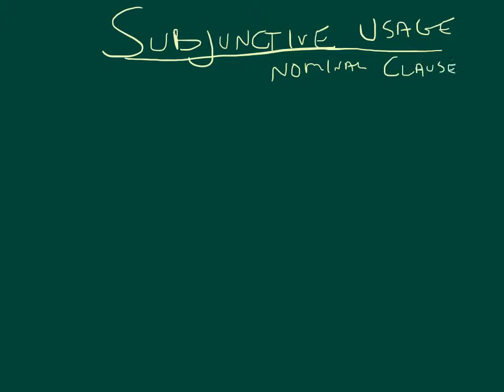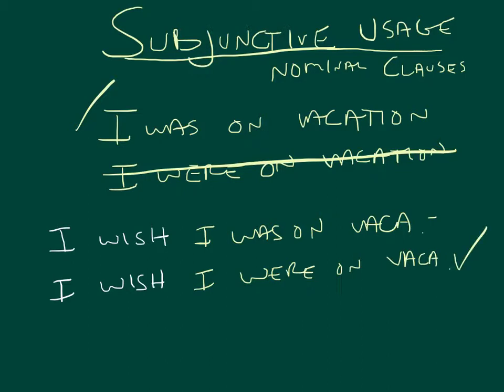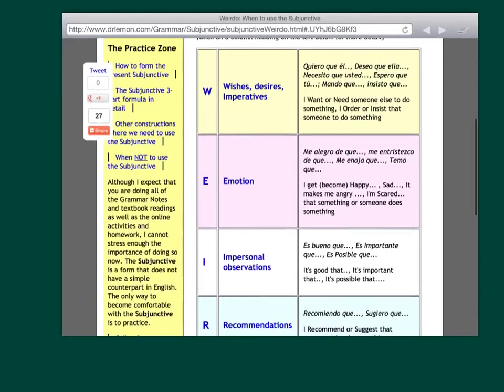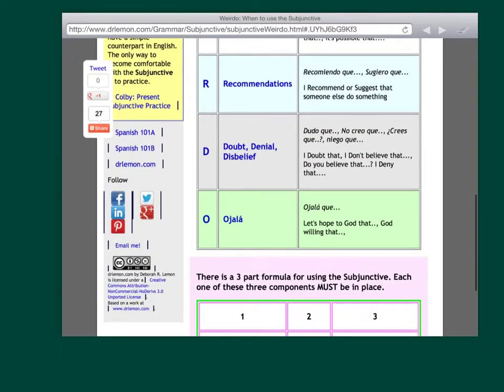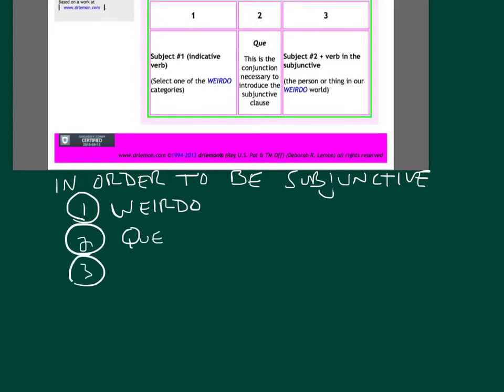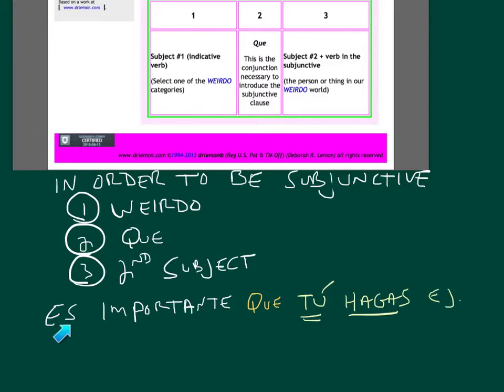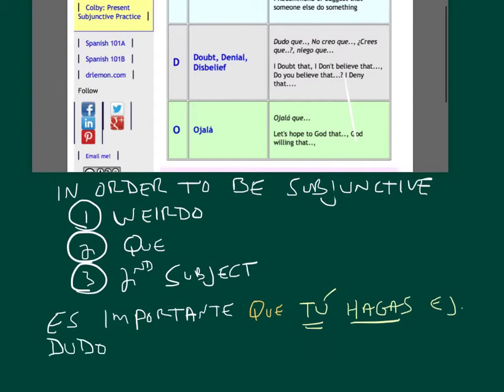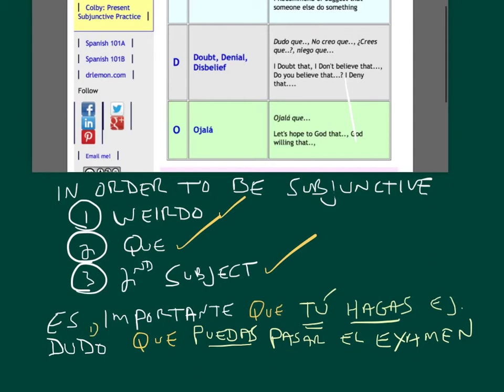Subjunctive Usage-- Nominal Clauses